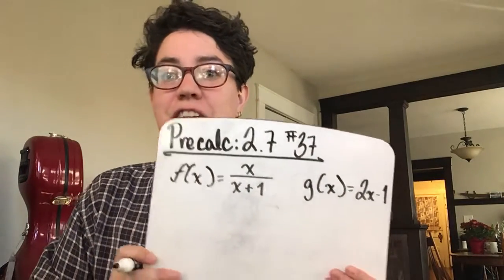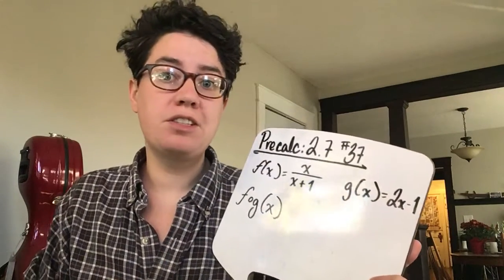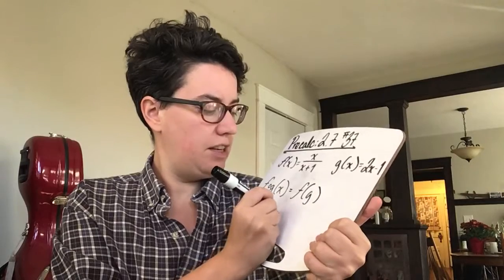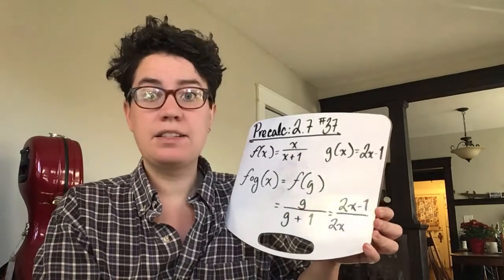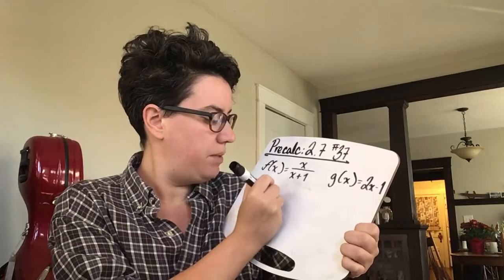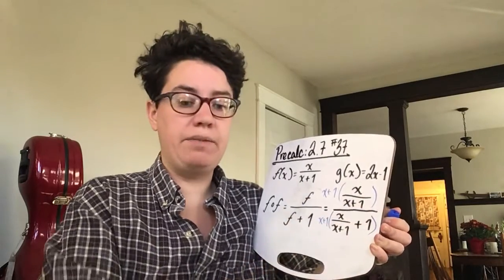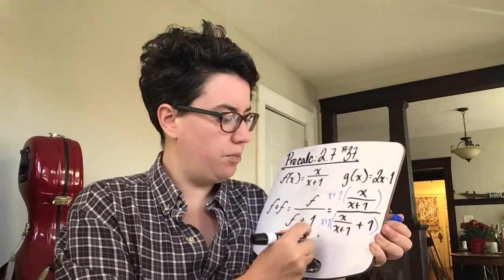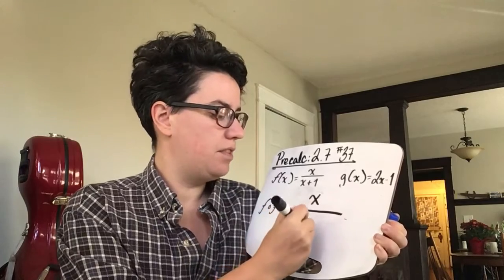Pre-Calculus 2.7 part 2 Homework Questions